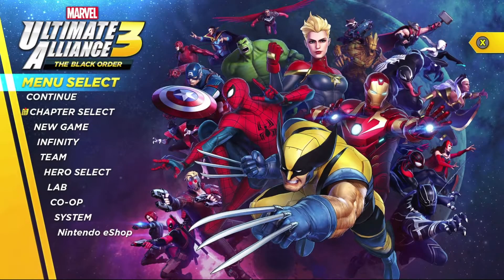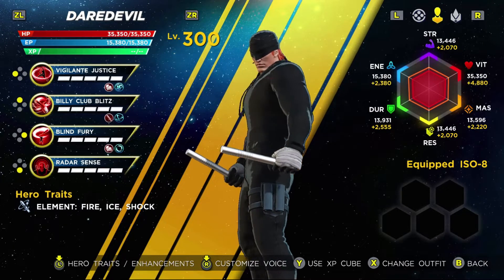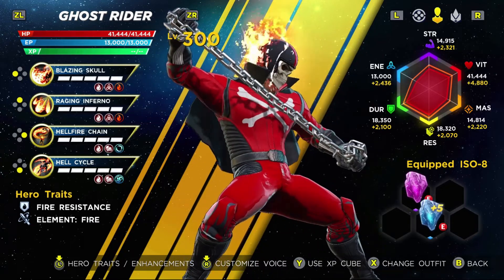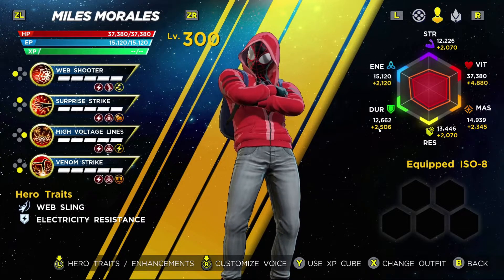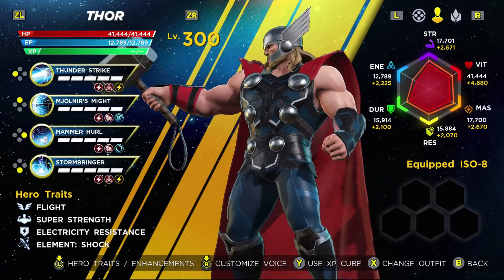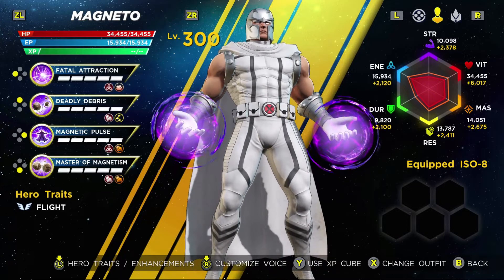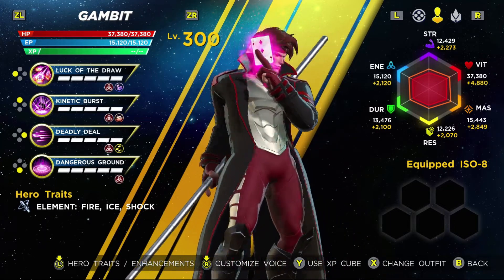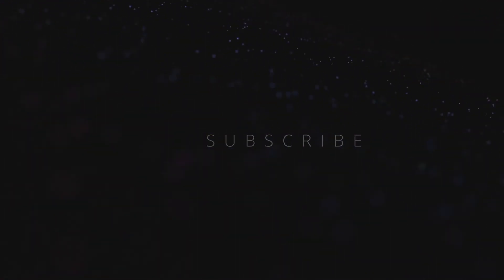My Favorite Outfit For Every Character In Ultimate Alliance 3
Today, we will be talking about alternate costumes and which ones are my favorite! This should be fun as I haven't really talked about them before now.